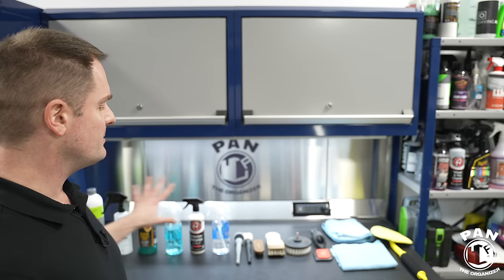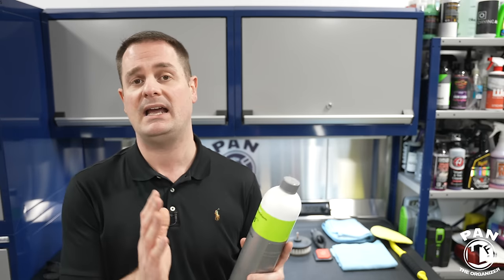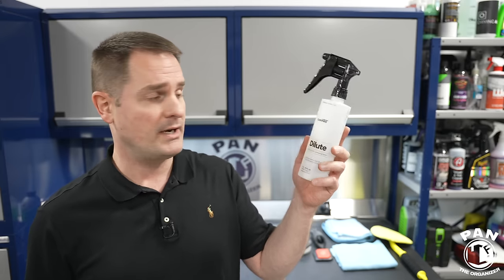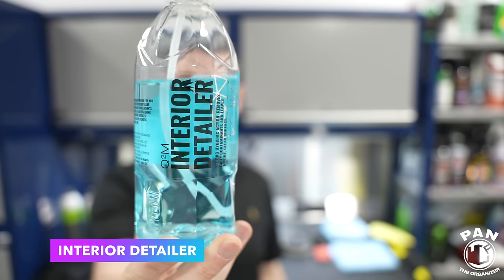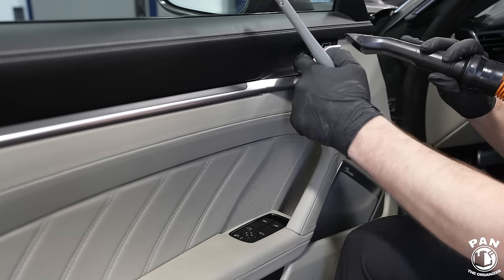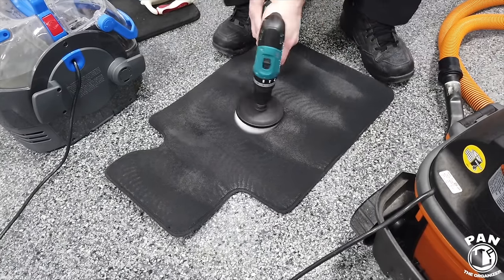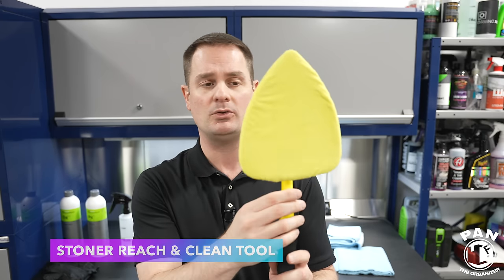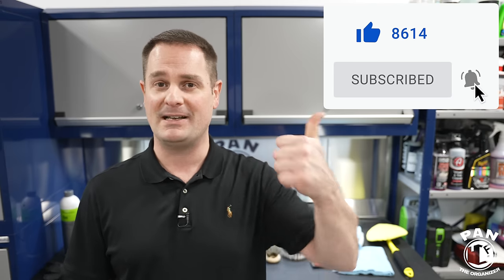Interior Car Cleaning Kit - Everything You Need!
Interior Car Cleaning Kit - Everything You Need! In this episode, you will see all the tools, equipment and products you need to detail the interior of your car! From cleaning plastics, leather, vinyl, alcantara, glass, upholstery, carpets, infotainment displays and more!

⬇️🔶 LINKS TO PRODUCTS MENTIONED IN THIS VIDEO ⬇️⬇️

🇺🇸 For people in USA:
Nitrile gloves
Detail Factory brushes
Colourlock leather brush
Carpet & upholstery brush
Pet hair brush
Buff Brite Fur-Eel pet hair vacuum attachment
The Rag Company Edgeless 300 microfiber towel
The Rag Company glass towel
Stoner Reach & Clean glass cleaning tool
Ridgid wet/dry vacuum
Vacmaster Professional vacuum

🇨🇦 For people in Canada:
Nitrile gloves
Ridgid wet/dry vacuum
Vacmaster Professional vacuum